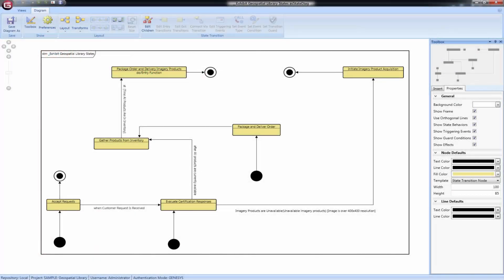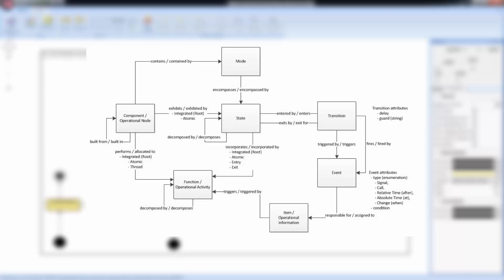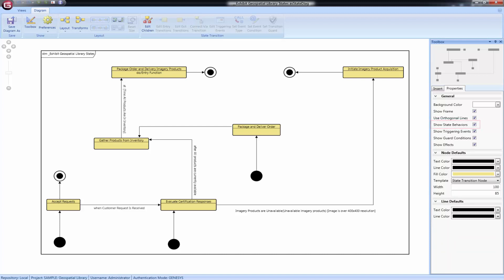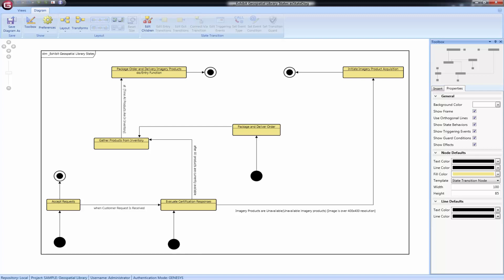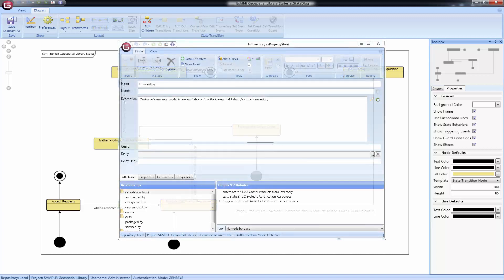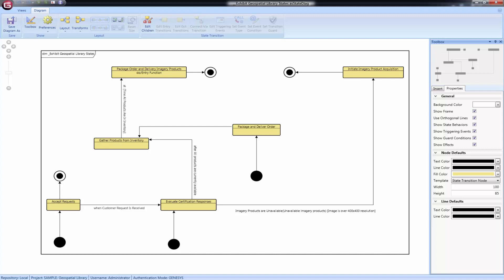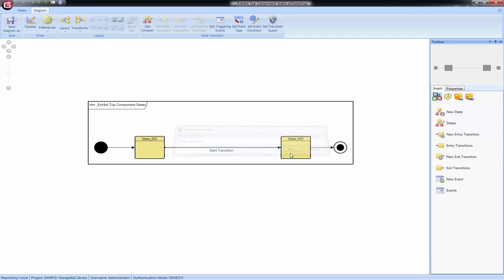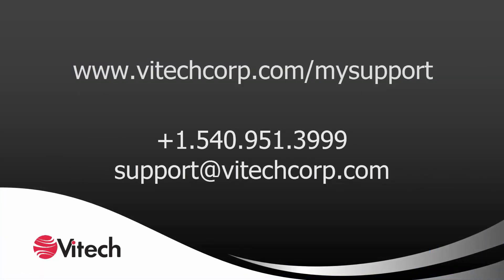GENESYS Skill Building Collection: State Transition Diagram